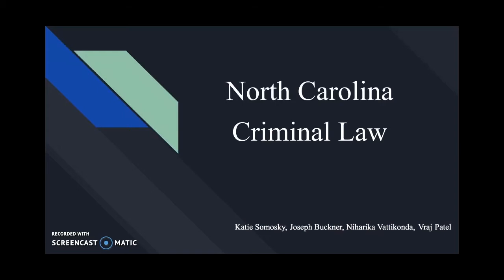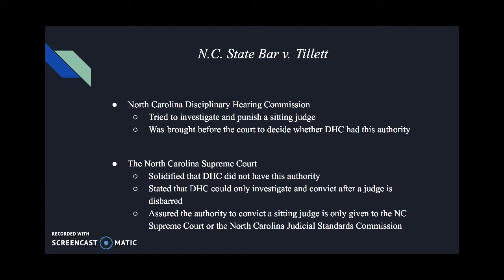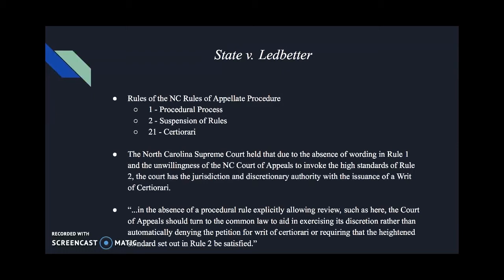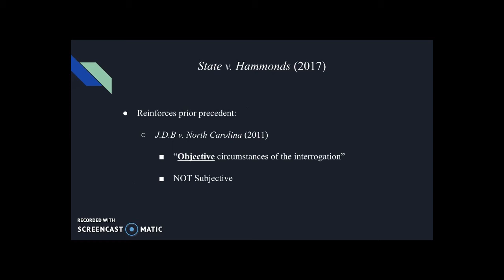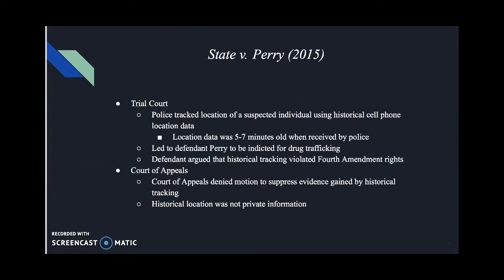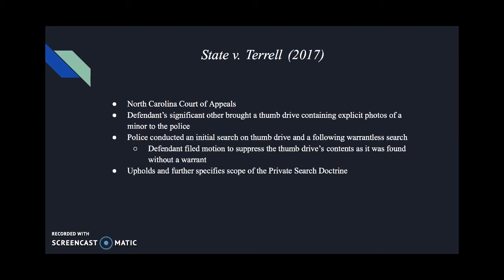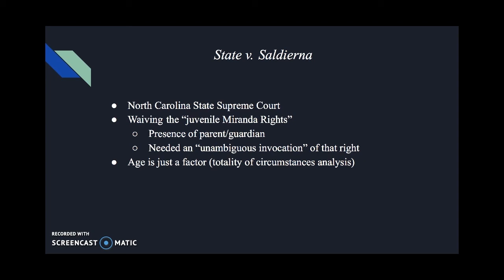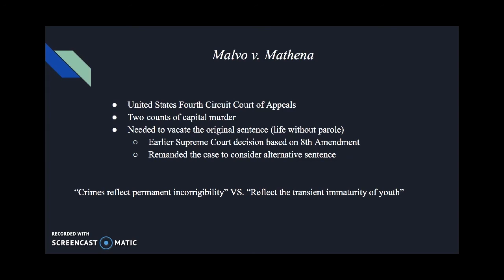English Unit 3 Video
Joseph Buckner,  Katie Somosky, Vraj Patel, Niharika Vattikonda